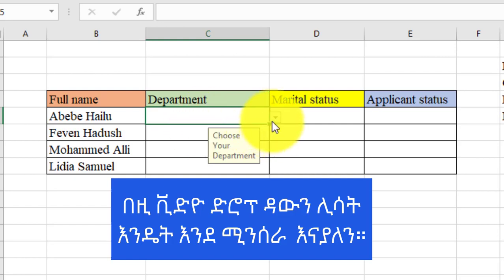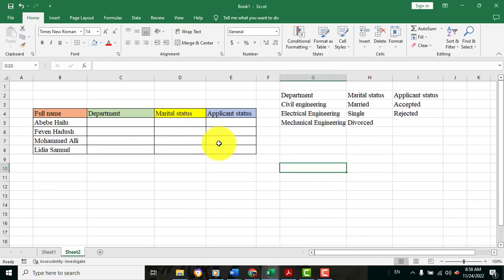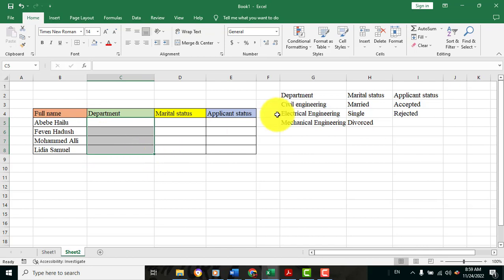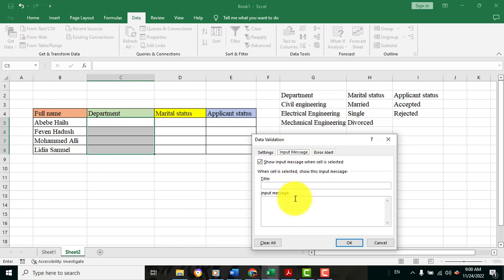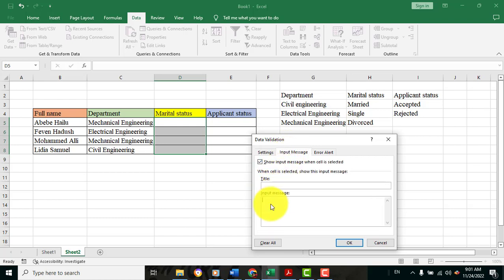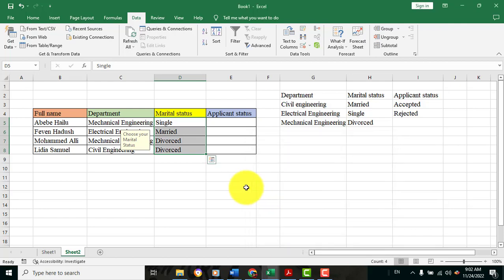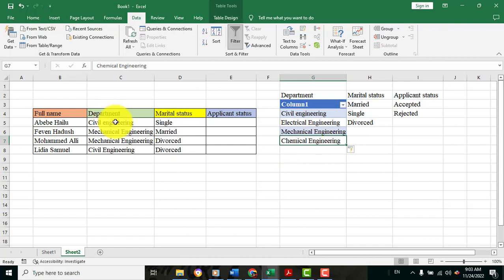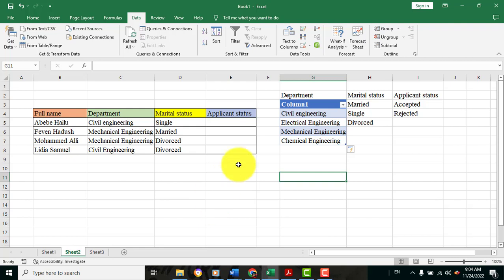How to Create-Drop Down List in Excel: Tips No 1 to Create Design Templates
In this video, I have tried to show two ways of creating drop-down list in Excel.